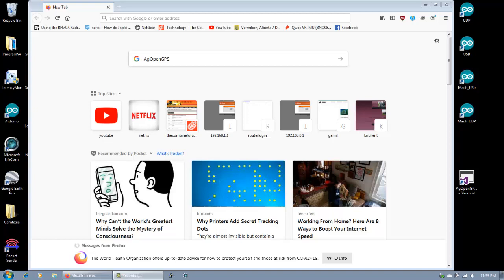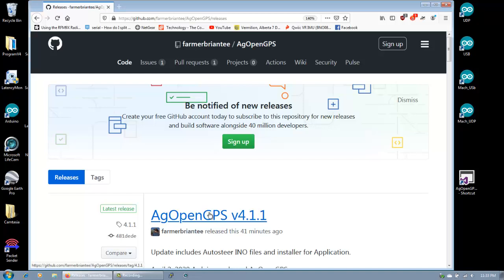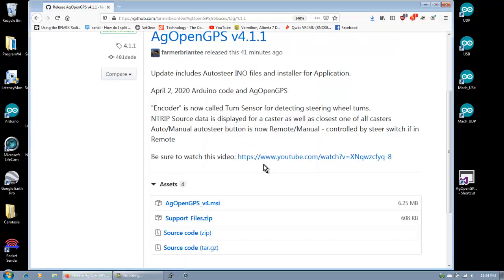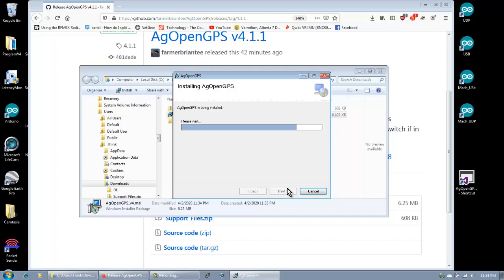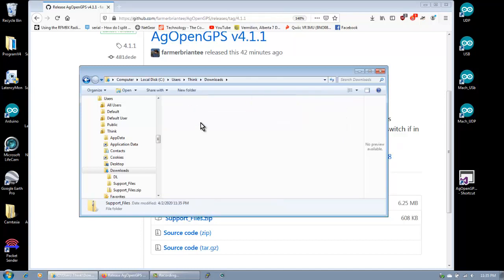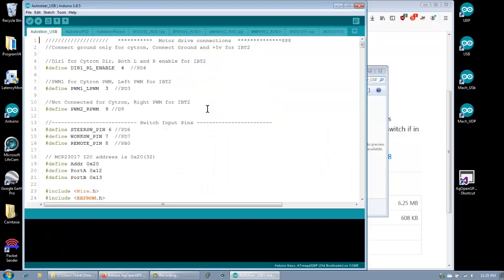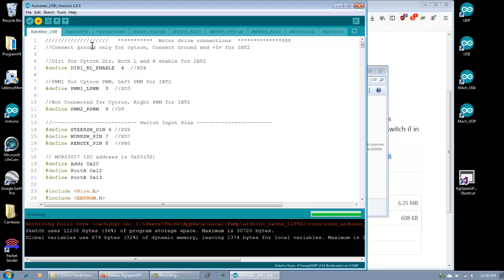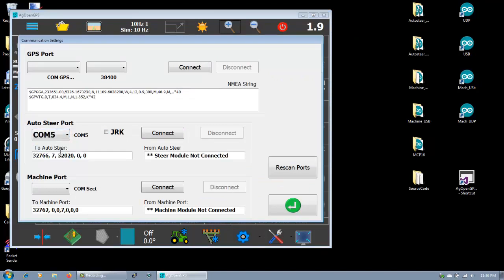Arvel Installing Software and Firmware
Pretty easy, just follow the steps